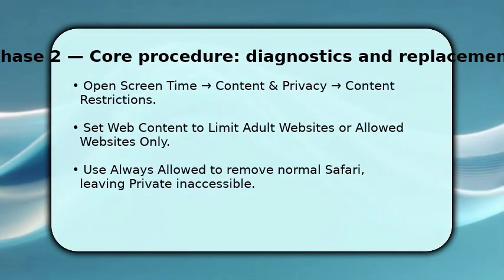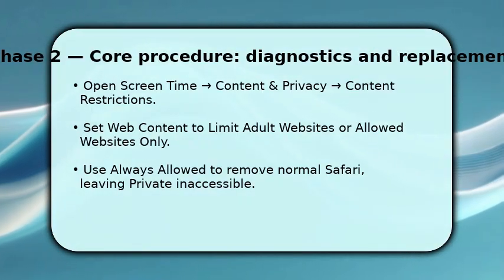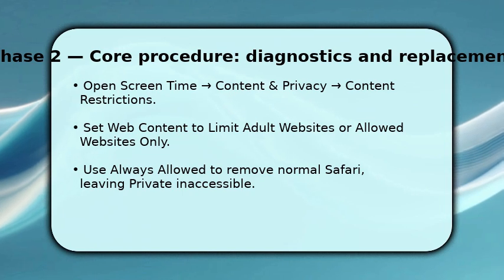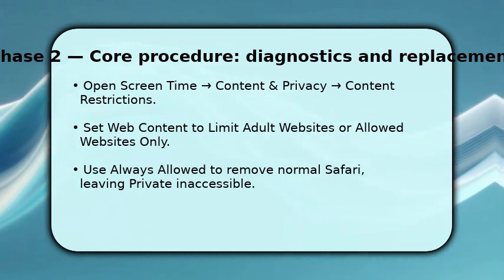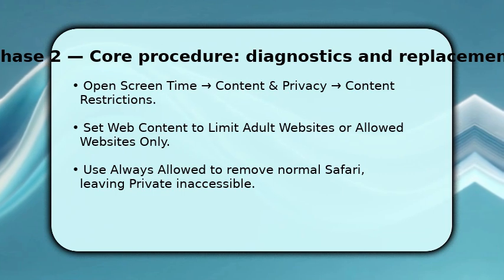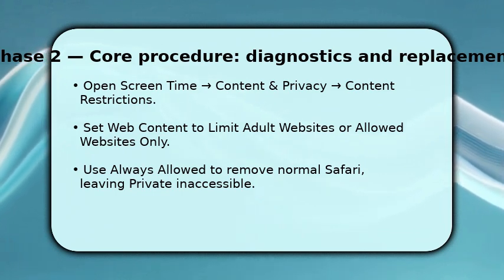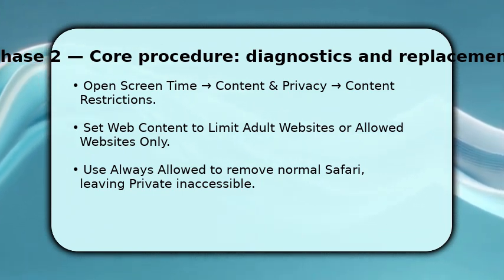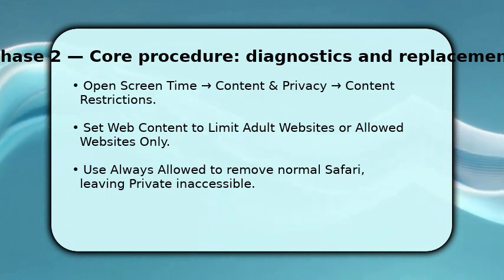How to Put Password on Safari Private - Step by Step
How to Put Password on Safari Private - Step by Step | 🔒 Surfshark VPN Deal — Stay private and secure. $1.99/mo + 3 Months Free ▸

Learn the simple steps to secure your Safari browsing experience by setting up a password. This video guide takes you through each stage, ensuring that even tech novices can easily protect their privacy online.

Safari, password protection, secure browser settings, false, private browsing